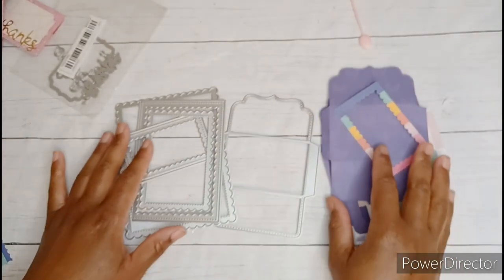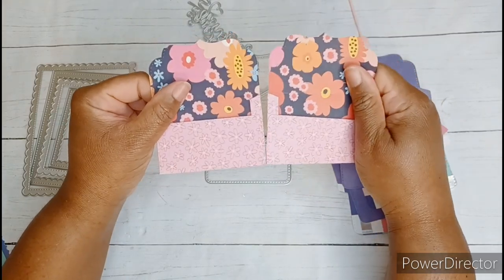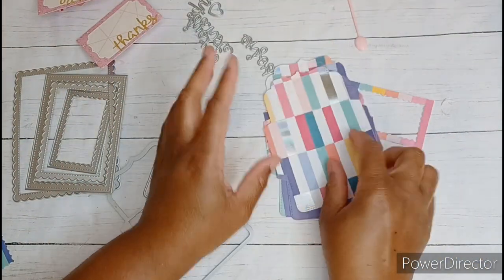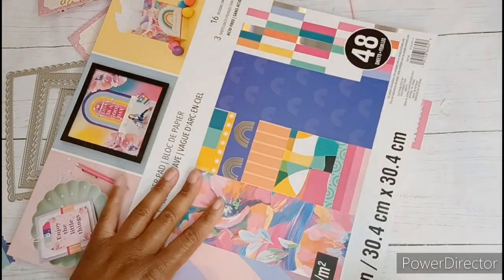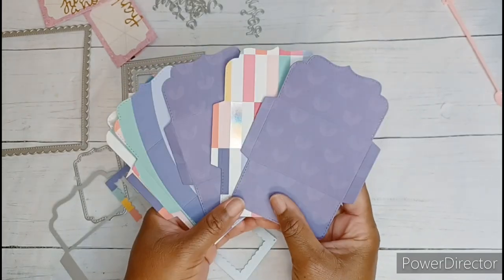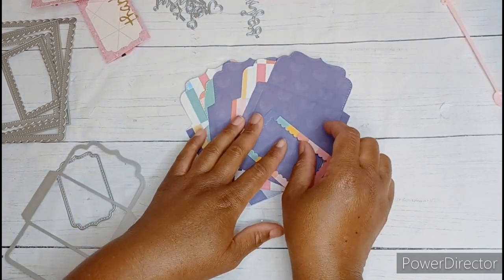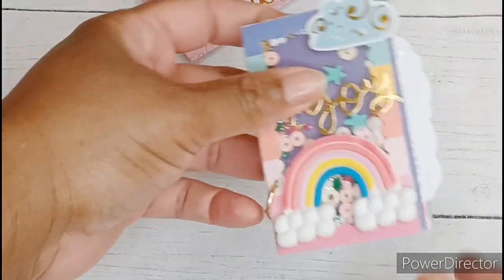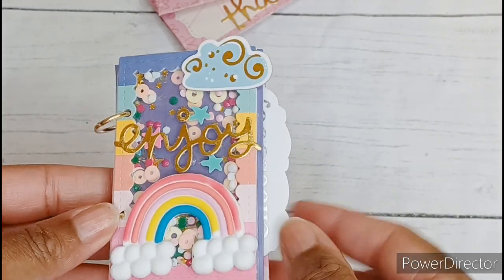TEMU! 🌈Envelope Mini Album! (2)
🔍Or search【opt5992】on Temu to save $100

Explore the beauty of handmade on Temu!✂💕

TEMU! The life hack website literally has something for everyone at hard-to-beat prices!

*Product Links:*

Silicone Transparent Seal Stamp DIY For Gifts, Birthday Gift For Girlfriend/boyfriend For Best Friend, Gift For Kids $1.99

🌈1pc Rectangle Frame Grid Metal Cutting Die Stencils Die Cut For DIY Scrapbooking Album Paper Card Hand Account Embossing $2.49

1pc 3D Flower Die Cuts For Scrapbook Photo Album Decoration Embossed Paper Dies For Card Making DIY Die-Cutting & Embossing Supplies $0.49

1pc Candy Box Metal Cutting Dies Stencil For Greeting Card Decoration DIY Scrapbooking Scrapbook Paper Photo Album Card $3.49

1pc/3pcs  Cutting Pad For Cricut, 12*4.5 Inch Cutting Pad For Cricut (standard Grip, Light Grip, Strong Grip And Fabric Grip) Explore Air 2/air/one, Various Adhesive Cutting Pads, Accessories $2.49

1pc Treasure Box Book Loose-leaf Metal Cutting Dies Stencil For Greeting Card Decoration DIY Scrapbooking Scrapbook Paper Photo Album Card $6.39

1pc Treasure Box Book Loose-leaf Metal Cutting Dies Stencil For Greeting Card Decoration DIY Scrapbooking Scrapbook Paper Photo Album Card $6.39

1pc Pocket Flower Backdrop Frame Metal Cutting Die, Template For DIY Scrapbook Album Decoration $2.49

1pc Pocket Flower Backdrop Frame Metal Cutting Die, Template For DIY Scrapbook Album Decoration $2.49

1pc Frame Metal Cutting Dies Stencil For Greeting Card Decoration DIY Scrapbooking Scrapbook Paper Photo Album Card $1.99

1pc Treasure Box Book Loose-leaf Metal Cutting Dies Stencil For Greeting Card Decoration DIY Scrapbooking Scrapbook Paper Photo Album Card $6.39

9pcs/set Easter Egg Die Cuts, Metal Cutting Dies, Scrapbooking Paper Craft Knife Mould, Blade Punch Stencils Dies $3.99

1pc Hollow Grid/Oval Lotus  Metal Cutting Dies Stencil For Greeting Card Decoration DIY Scrapbooking Scrapbook Paper Photo Album Card $2.89

1pc Love Flower Bouquet DIY Metal Carbon Steel Knife Mold Handmade Paper Art Embossing Etching Cutting Knife Mold Cutting Dies $1.49

🌈1pc Love Envelope Metal Cutting Dies Stencil For Greeting Card Decoration DIY Scrapbooking Scrapbook Paper Photo Album Card

1pc Background Board Metal Cutting Dies Stencil Greeting Card Decoration DIY Scrapbooking Scrapbook Paper Photo Album Card $3.49

1pc Metal Cutting Dies Stencil Greeting Card Decoration DIY Scrapbooking Scrapbook Paper Photo Album Card $1.49

1pc DIY Making Flower Metal Carbon Steel Cutting Dies Embossing Scrapbook For Wedding Birthday Invitation Card Photo Album Decoration $3.39

1pc 3D Embossed Folder Brick Wall Background Card Paper Making Scrapbooking Decoration $3.49

1pc Metal Cutting Die For DIY Scrapbooking Stamps/Photo Album Decoration Embossing DIY Paper Card $4.99

12pcs 12*12in Flower Color Dot Marble Pattern DIY Material Scrapbook Background Paper Non-Self-Adhesive Photo Album Diary Making $5.49